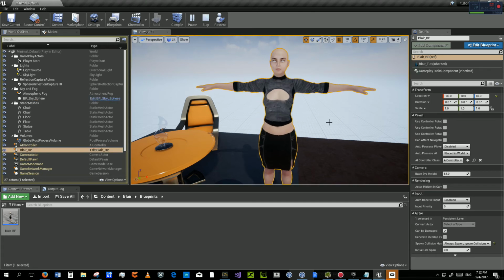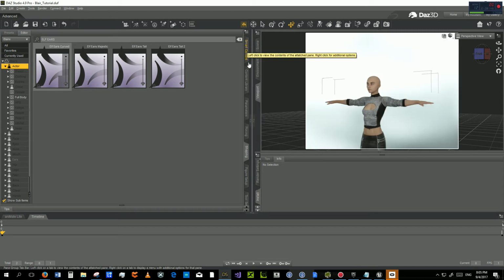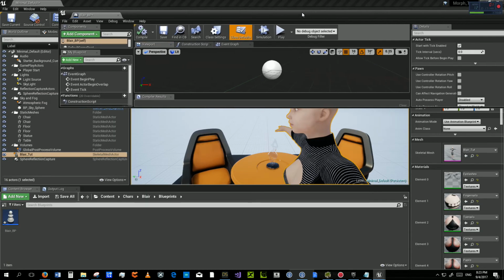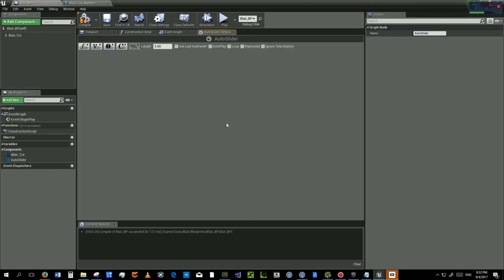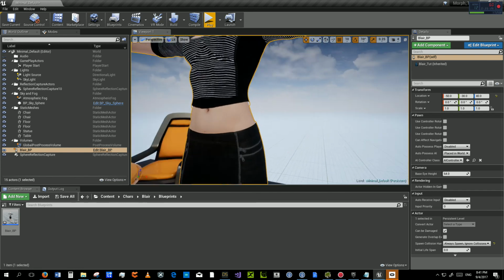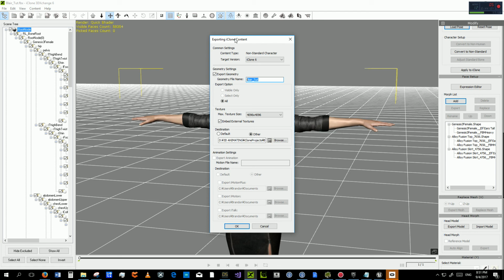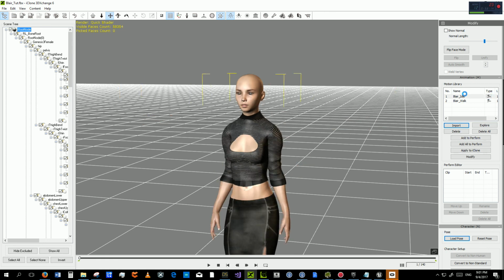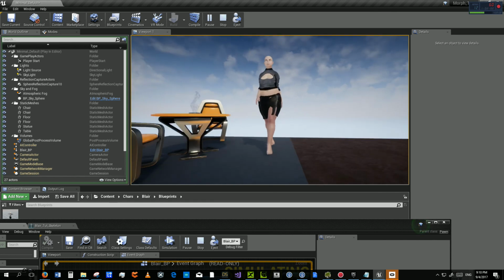UE4 Programmatically Control Imported Morphs From Daz 3D And Add Animations[UPDATED]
UPDATE 3/8/2021:
Hello. While this method does still work, Daz now has an new tool that is free and built by Daz called "Daz to Unreal Bridge". This tool allows the direct import of Daz Characters into UE4, along with animations, morphs, and even environments. I believe it even imports the JCMs. But don't quote me on that one. As of 3/8/2021, it seems to be working as good, if not better than the process provided in this video.

ORIGINAL TEXT:
Unreal Engine - Programmatically Control Imported Morphs From Daz 3D (With Animations)

How to export morphs from Daz Studio into Unreal Engine and apply them dynamically though blueprint. This uses Unreal Engine's Morph Targets system. This can be used for character creators or special effects.